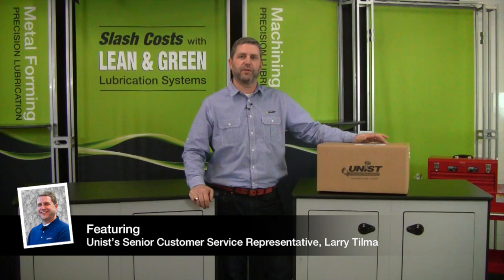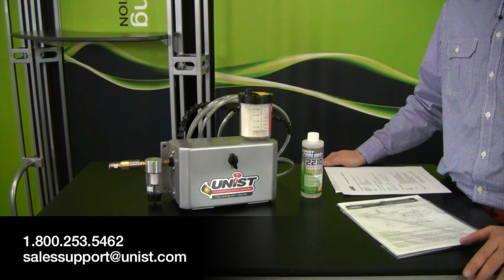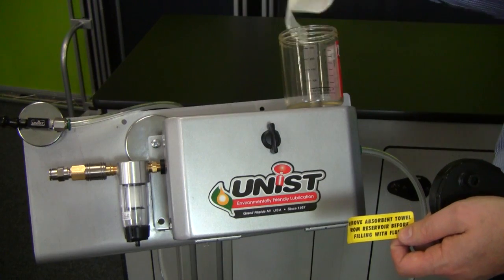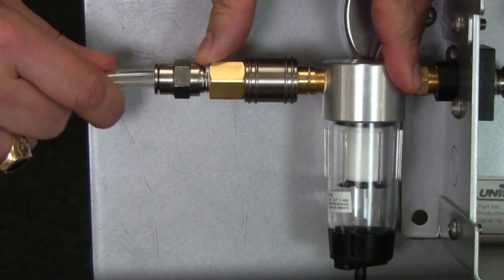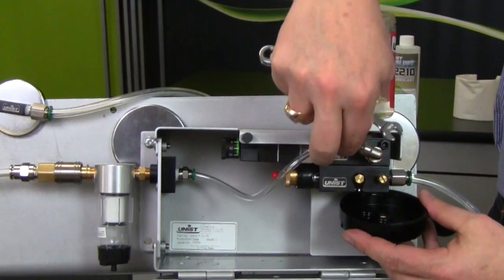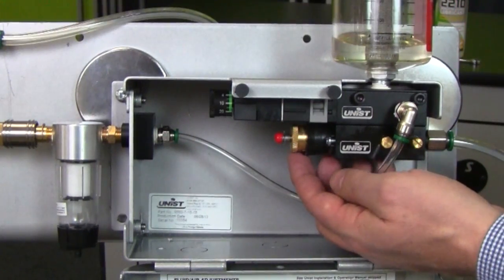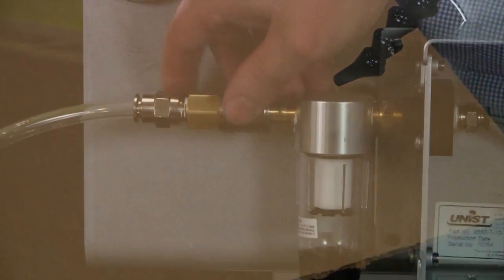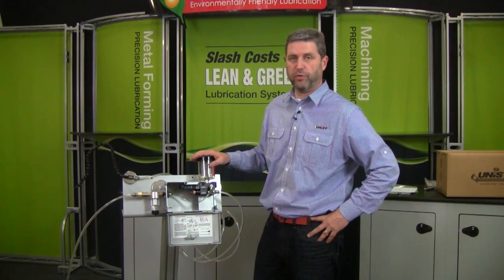Unist - How To: Set Up Your Coolubricator™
Unist's Senior Customer Service Representative Larry Tilma, demonstrates how to setup your Coolubricator™ system and how to get you the best results when using Minimum Quantity Lubrication (MQL).